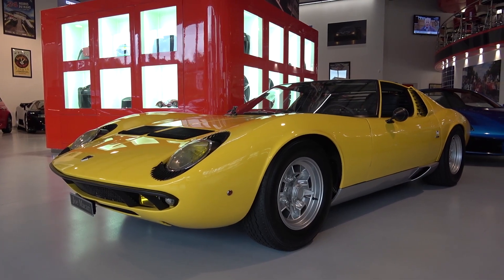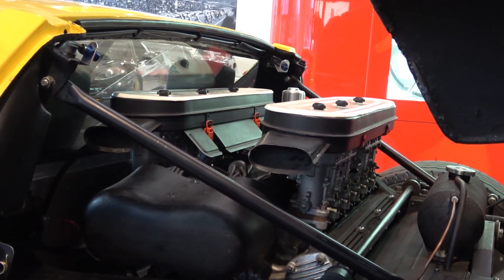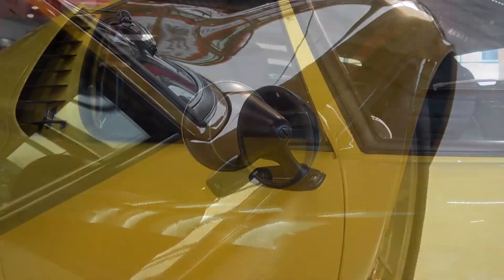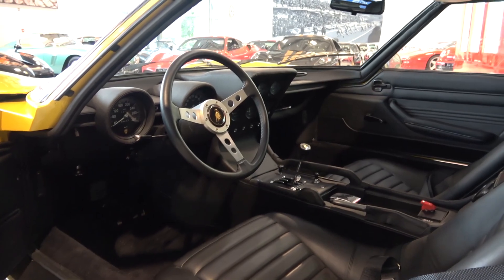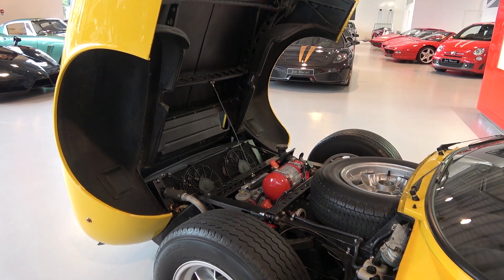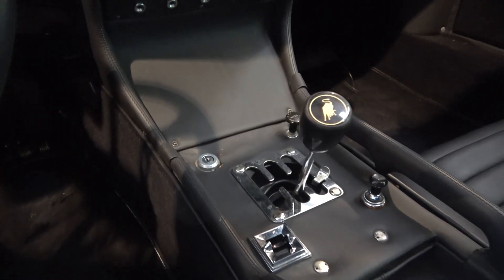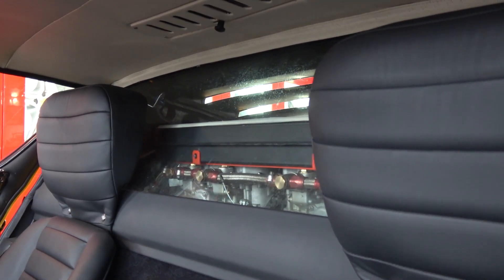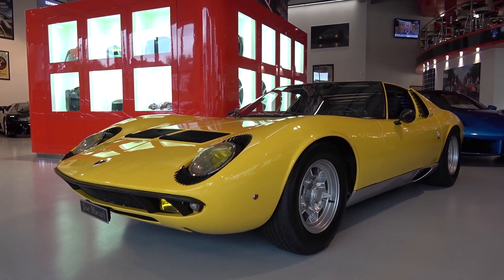Lamborghini Miura: In-Depth Exterior and Interior Tour.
The Miura is one of my favourite classics and is believed by many to be the first true supercar. I hope you enjoy this in-depth look which was made possible by the guys at Joe Macari!

Thanks!